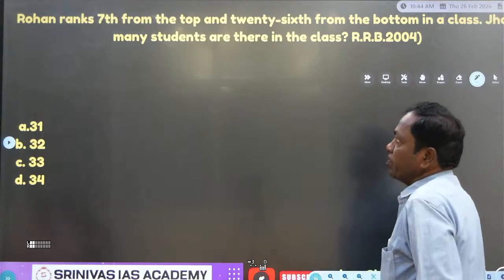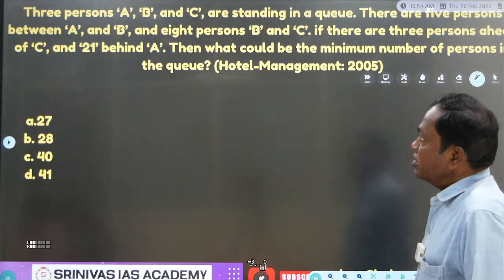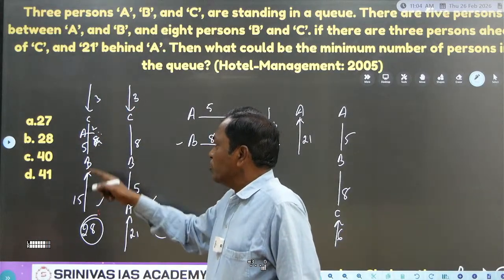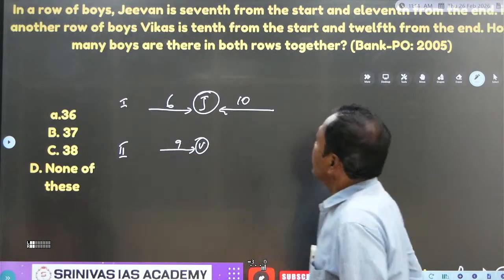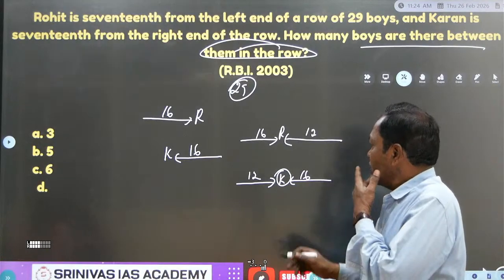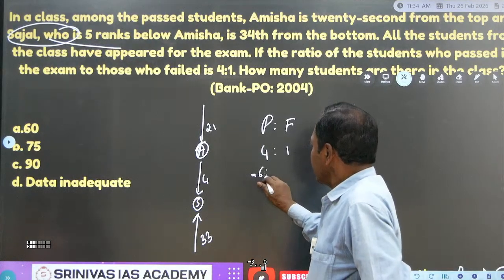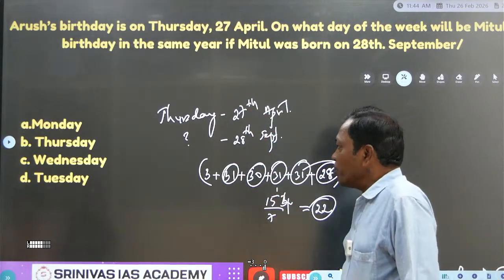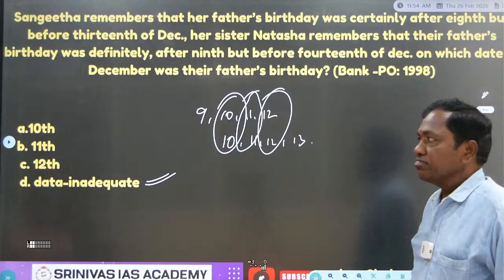CSAT Reasoning | Ranking and Row Based Problems | By Chalapathy Sir | Srinivas IAS Academy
Prepare effectively for the UPSC CSAT (Paper II) with this focused class on Ranking and Row Based Reasoning, one of the most frequently asked and scoring topics in the exam.

In this session, Chalapathy Sir explains all concepts from basics to advanced level with easy shortcuts, logical approaches, and exam-oriented problem solving to help aspirants clear CSAT confidently.

📘 What you will learn in this class:

Introduction to Ranking & Row Based Reasoning

Direction-wise and position-wise ranking problems

Row arrangement and order-based questions

Common mistakes to avoid in CSAT

Practice questions based on UPSC CSAT previous year patterns

UPSC Prelims aspirants

CSAT repeaters

Beginners struggling with reasoning

Aspirants aiming to improve speed and accuracy in CSAT

This class is part of the CSAT Reasoning Series by Srinivas IAS Academy, designed to simplify CSAT and help aspirants clear the qualifying paper with confidence.

📌 Stay focused. Stay consistent. Clear CSAT with confidence!